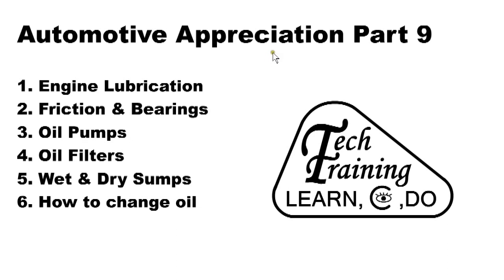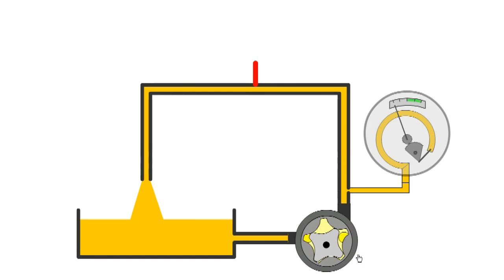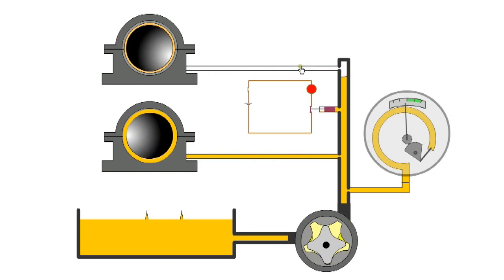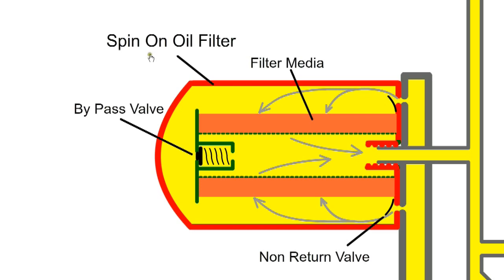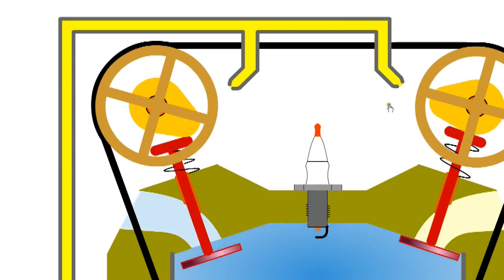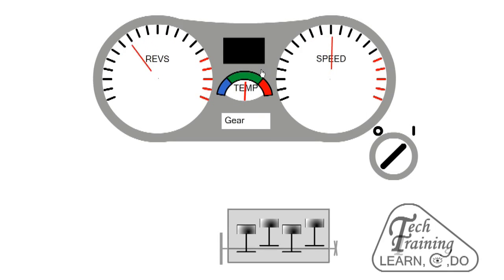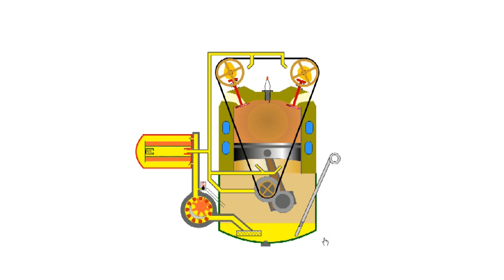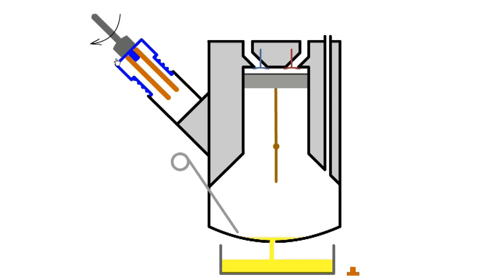Car Engine Oil Lubrication Automotive Appreciation - Part 9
Learn about friction, oil, lubrication, pumps and filters.